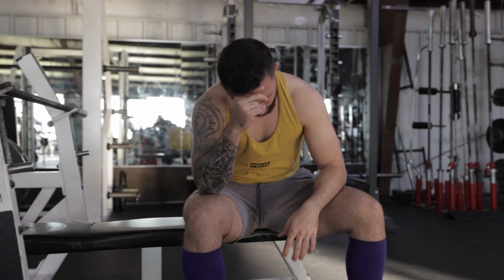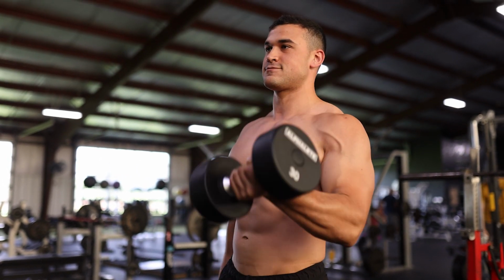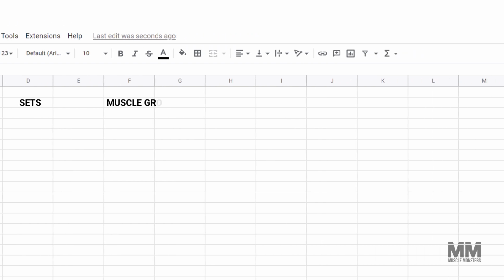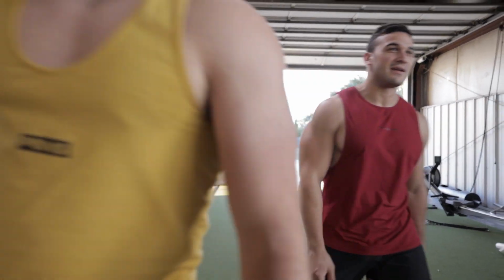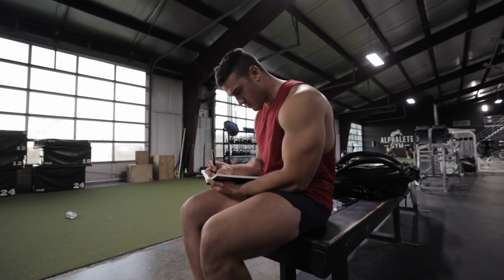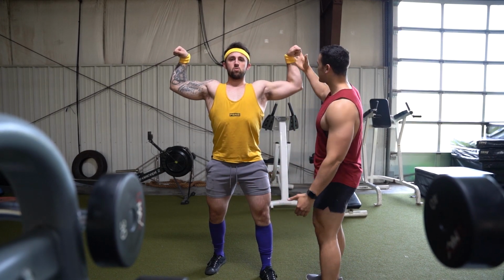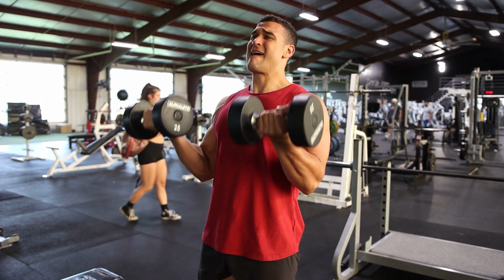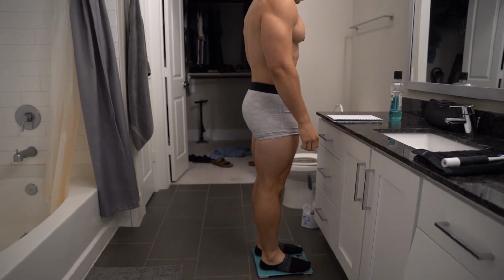5 Reasons Your Muscles Stopped Growing (and how to fix it)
One of the most demotivating things that can happen in your bodybuilding journey is the feeling that you are not making progress. You've been working out consistently, but you just don't see the changes in the mirror. It feels like you've been in maintenance (or even a slight decline) for months, if not years.

If this persists without being resolved, it can take you out of the game and give up on muscle building altogether. But if you're dedicated to building a muscular, good-looking physique, the weight room is the place to be. So let's dive into 5 key reasons your muscles stopped growing and how to get the progress markers trending in the right direction again.